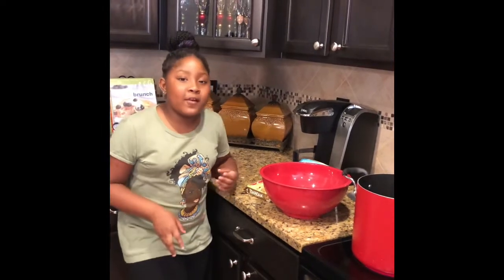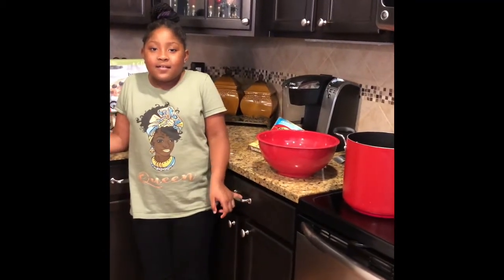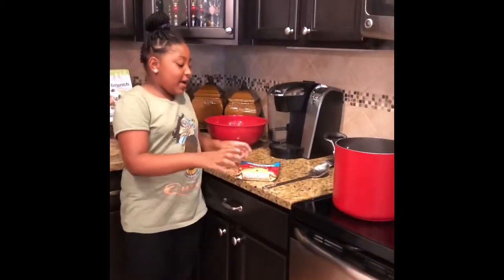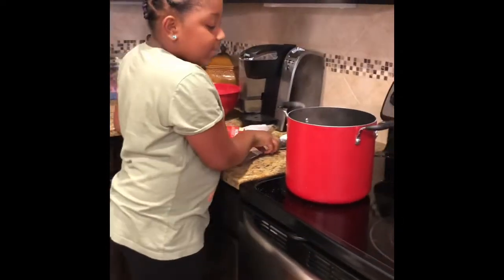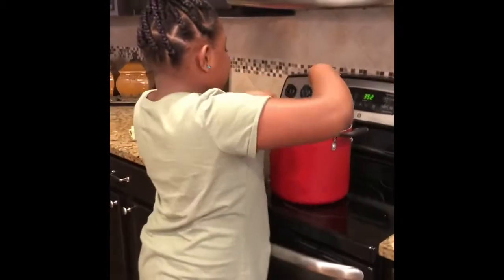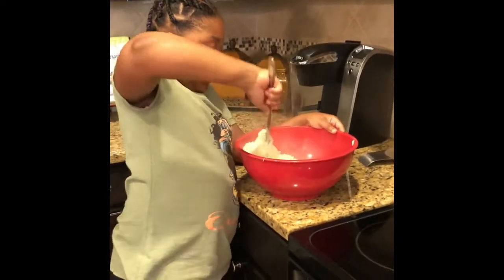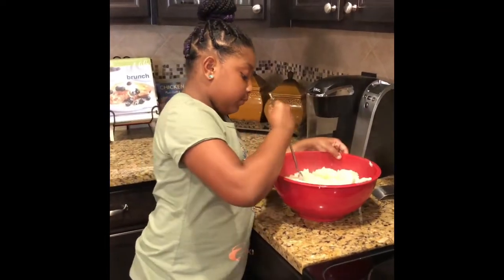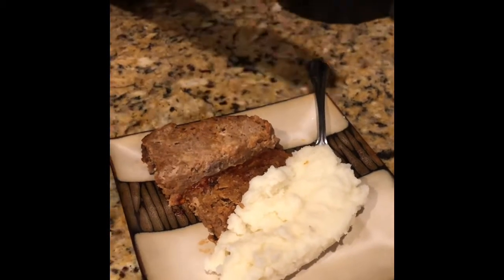Cooking Instant Mashed Potatoes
My granddaughter keeps telling me she wants a YouTube channel but I wanted her to start in my channel. Here is her first video with no editing so it’s fun and not a step by step cooking experience. Just get your potatoes, follow the easy instructions on the back and start having fun cooking easy meals.

***Kamielle was supervised with an adult during this cooking video***

Products used: Idahoan Instant Potatoes can be found at most grocery storeS.